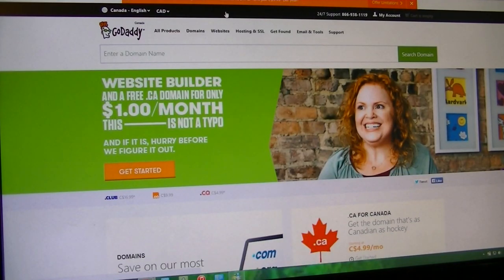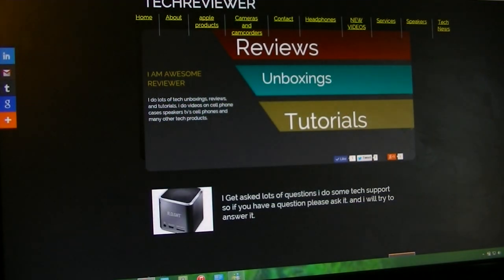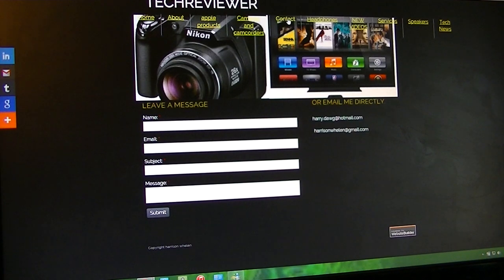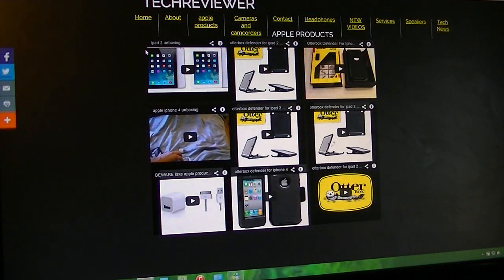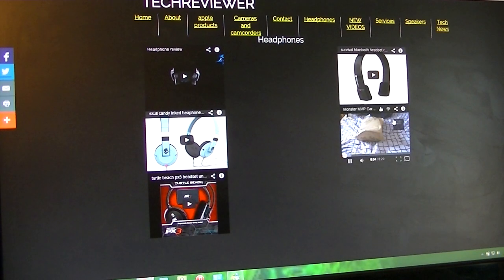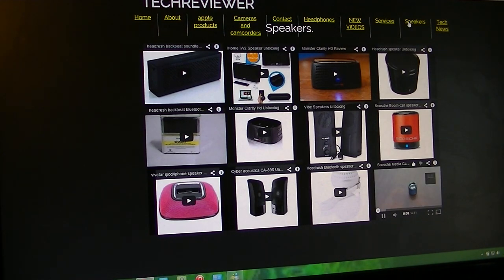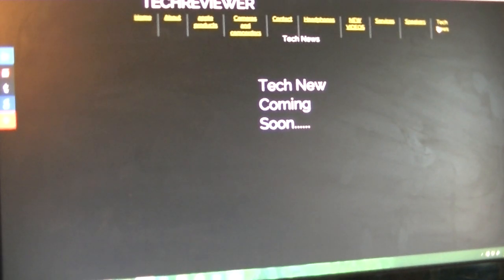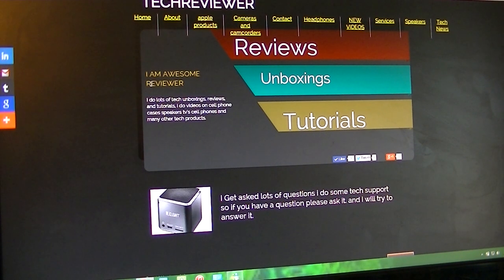My New Website